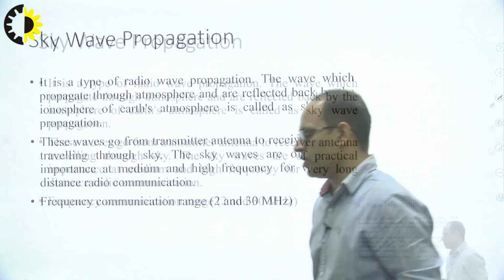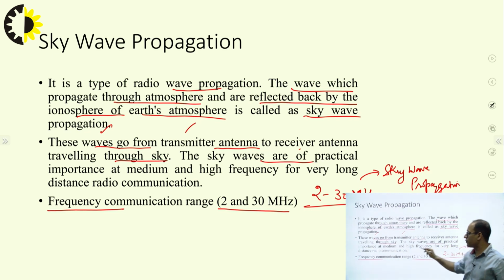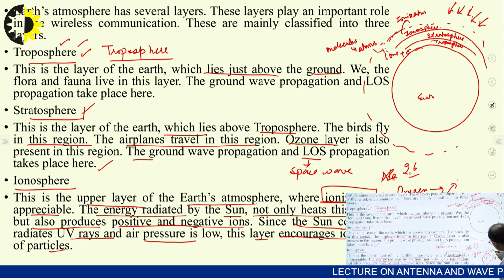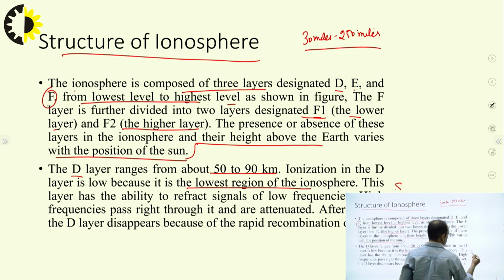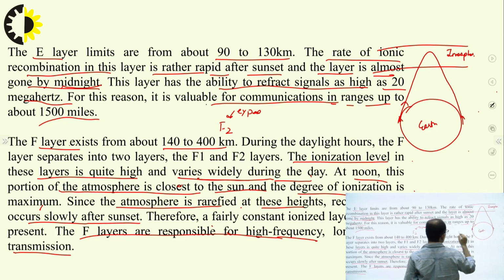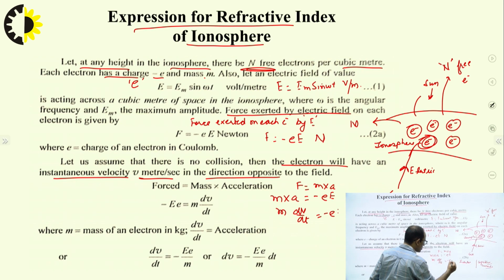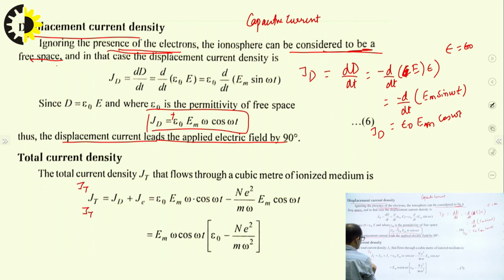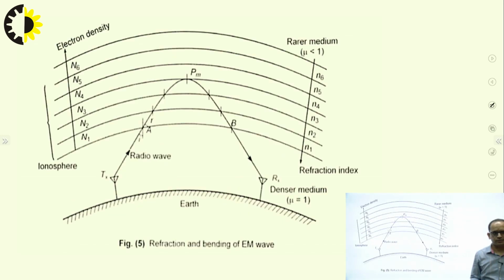''Sky Wave Propogation'' Antena & Wave Propagation Lecture 05 By Mr Himanshu Nagpal, AKGEC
refractive index of biosphere , structure of biosphere.